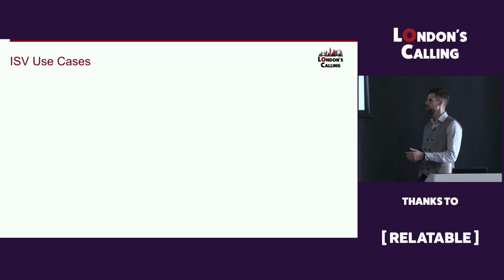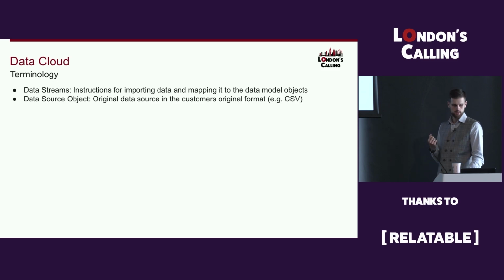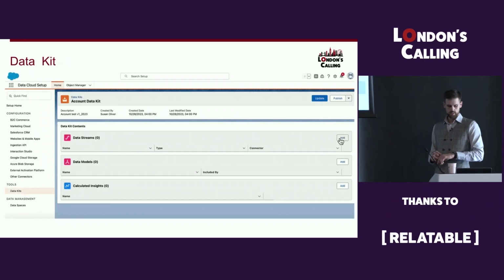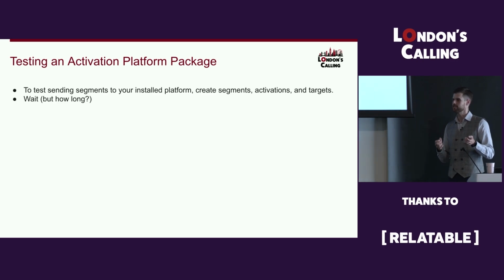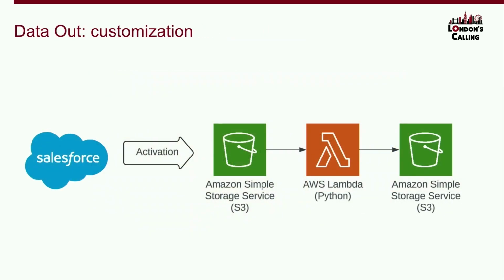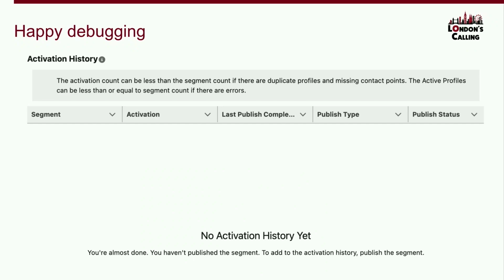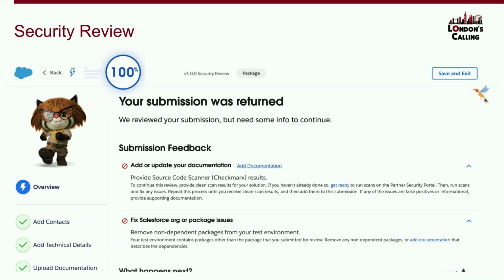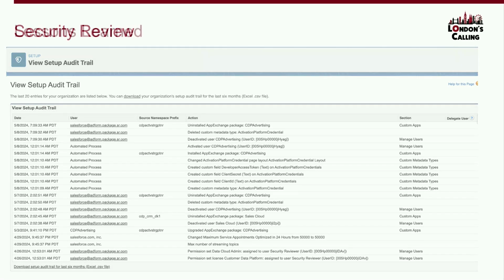Data Cloud for ISVs with Jakub Stefaniak at LC24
Dive into the world of Salesforce’s Data Cloud with me, from the viewpoint of an AppExchange Partner. I will walk you through the journey of crafting AppExchange apps specifically for the Data Cloud, highlighting its advantages to your clientele, common use cases, and common pitfalls. Regardless of whether you’re just starting out or seeking to broaden your expertise, this session will arm you with the hands-on tools required to effectively sail through this fresh platform.